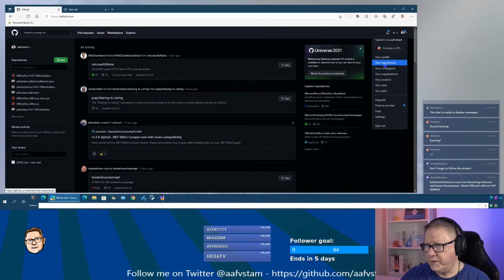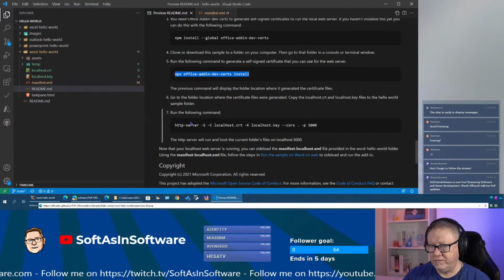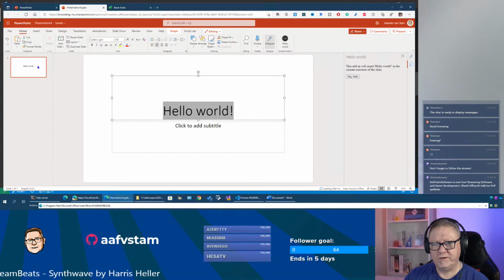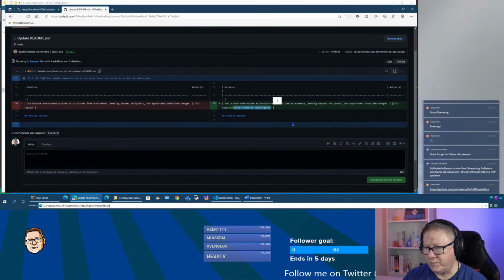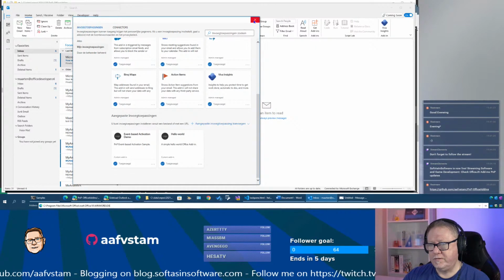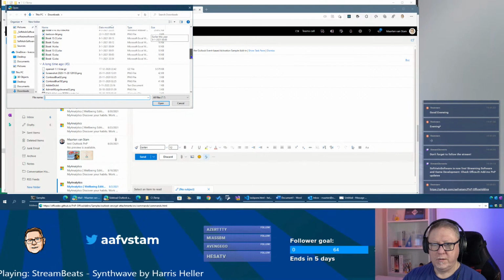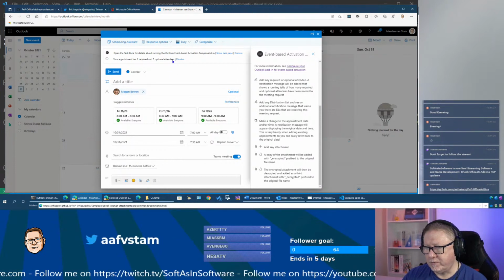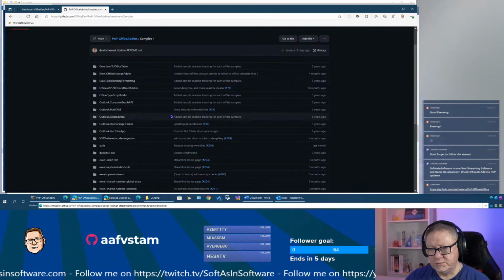Check OfficeJS Add-ins PnP updates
The 'basic' OfficeJS Add-ins PR is now merged in the OfficeDev Add-ins PnP Repo. We are going to have a look and see what other changes were added to the Repo over the last few weeks.